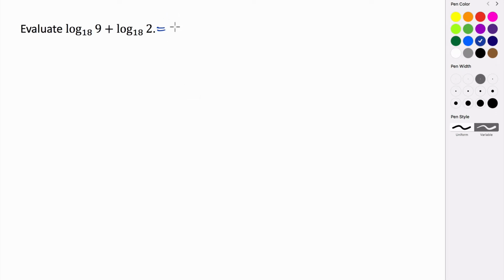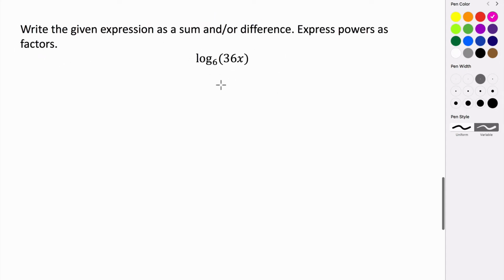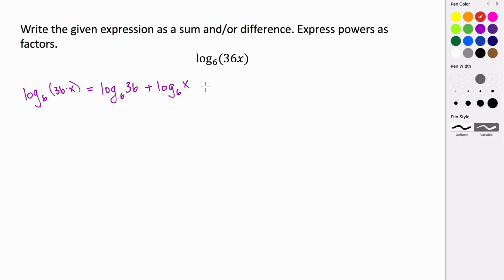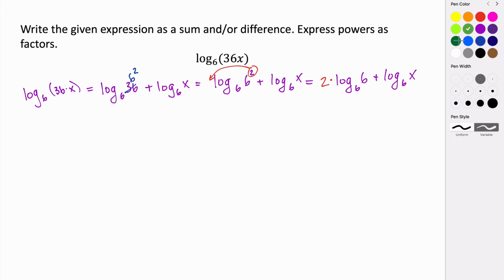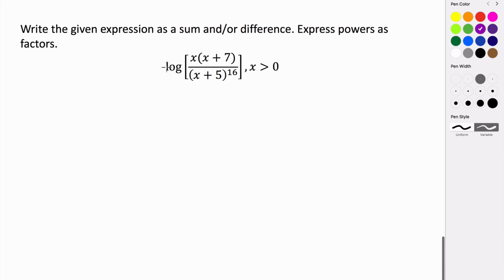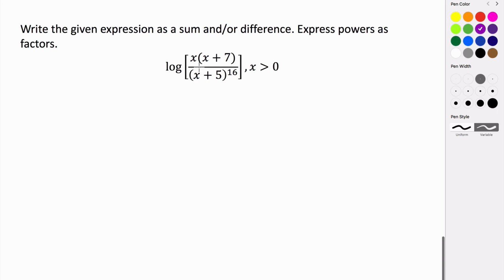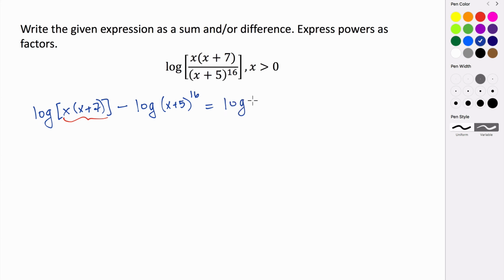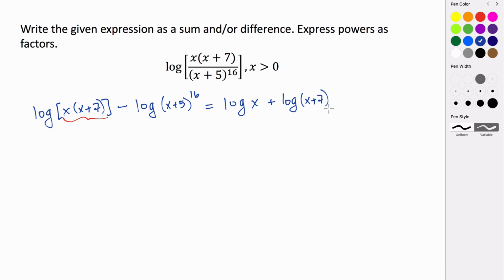Evaluating and Simplifying Logarithmic Expressions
In this video, we use the properties of logarithms to evaluate and simplify logarithmic expressions.